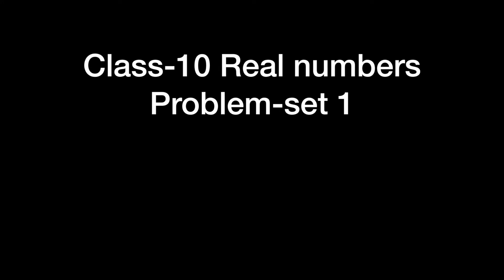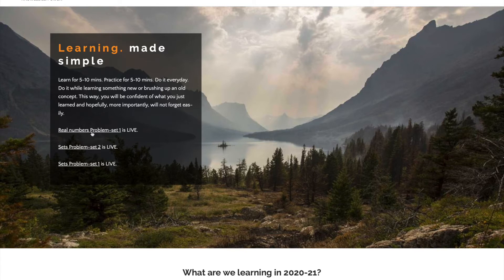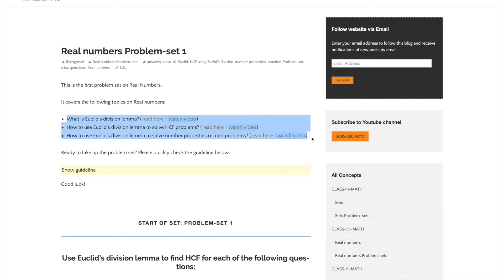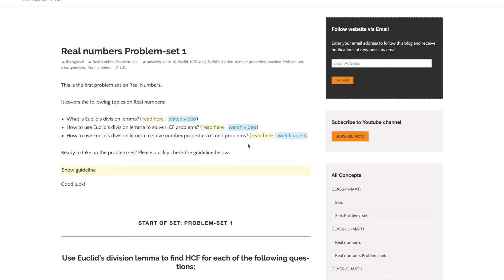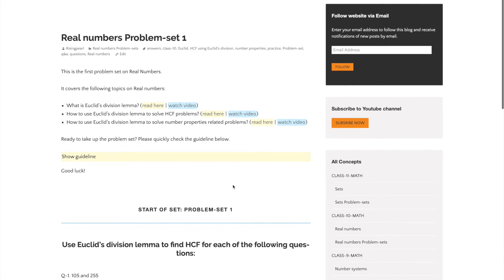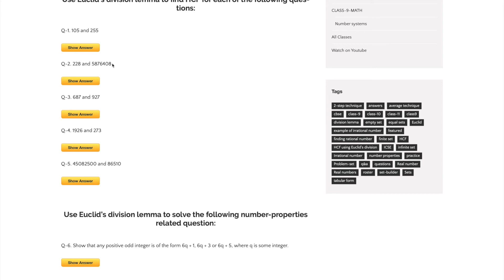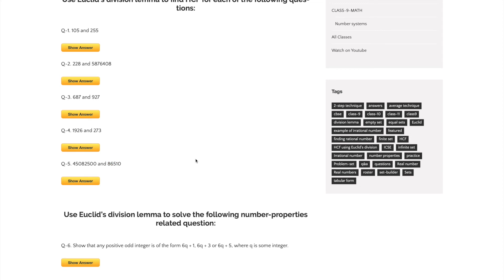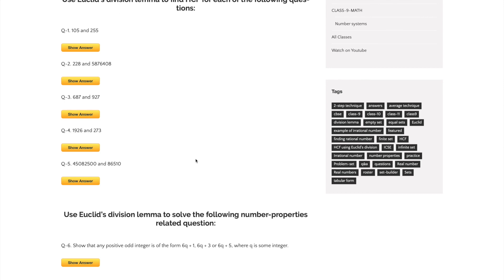Class-10: Problem-set 1 on Real numbers is now L I V E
This is the first Problem-set on Real numbers. We see that this problem set tests our understanding on
What is Euclid’s division lemma?
How to use Euclid’s division lemma to solve HCF problems?
How to use Euclid’s division lemma to solve number properties related problems?
Take up the problem-set and let me know - how many questions you got right, how long did you take to complete and how easy or hard did you find the problem set?
Cheers,